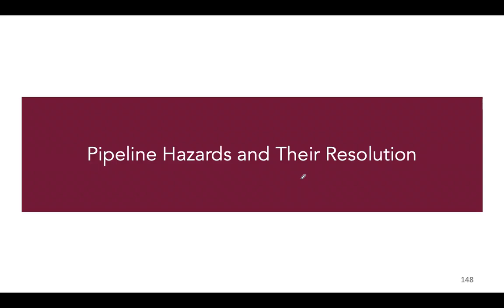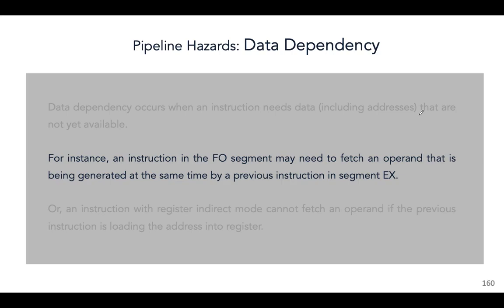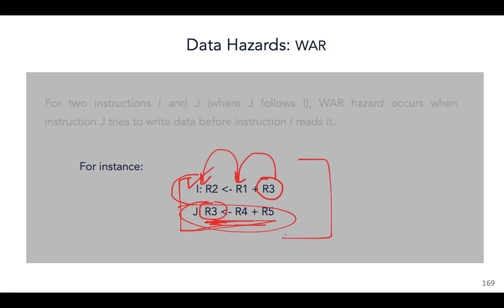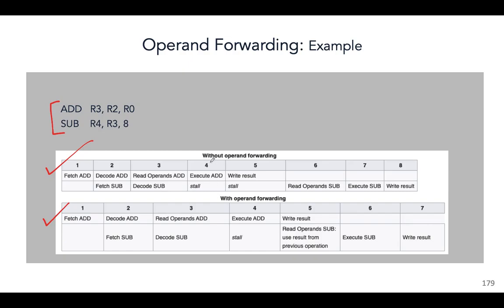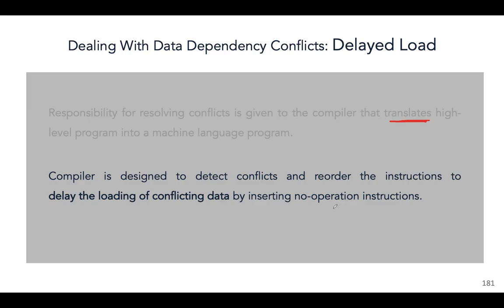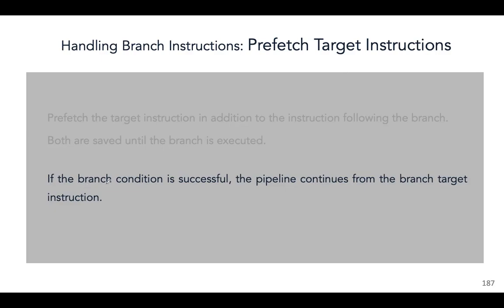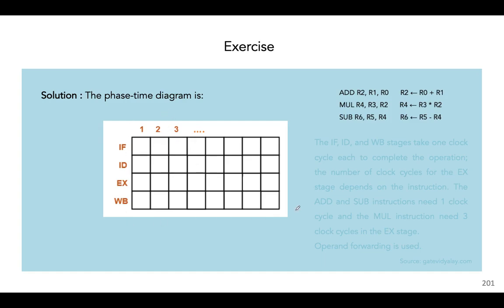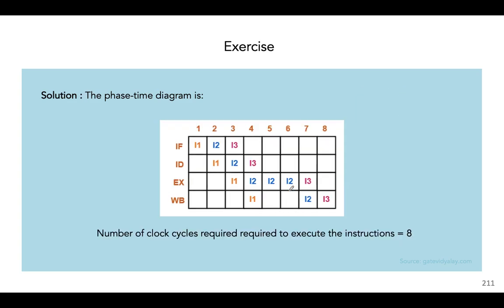Pipelining Part 4